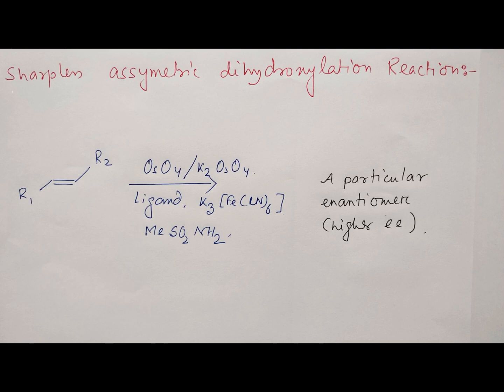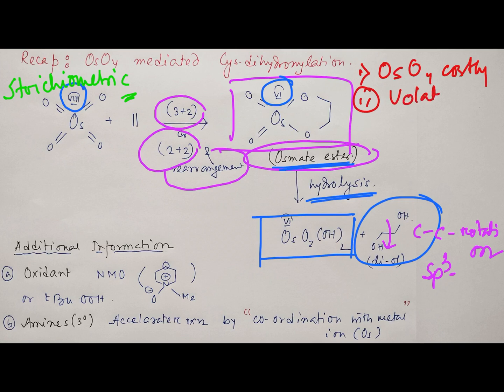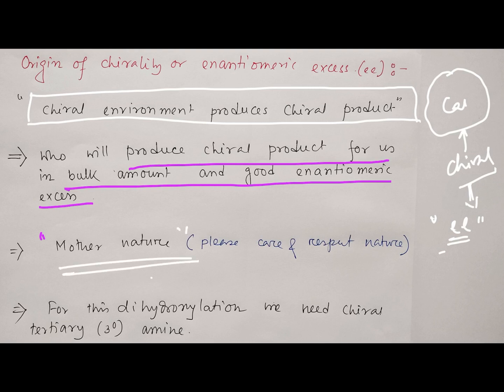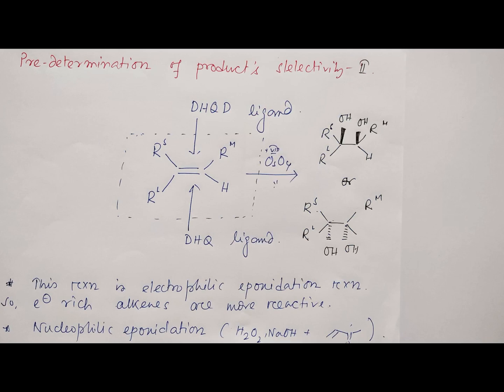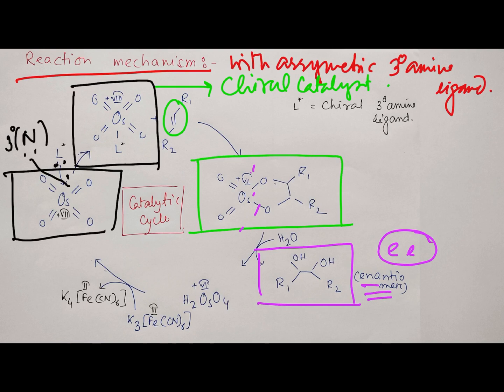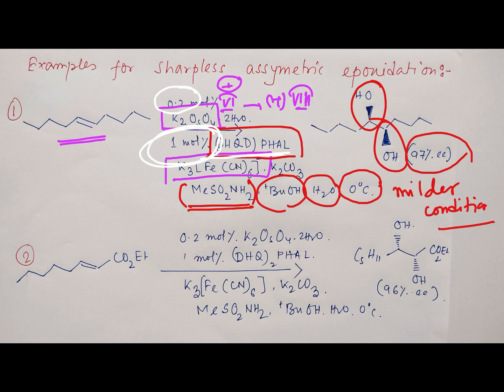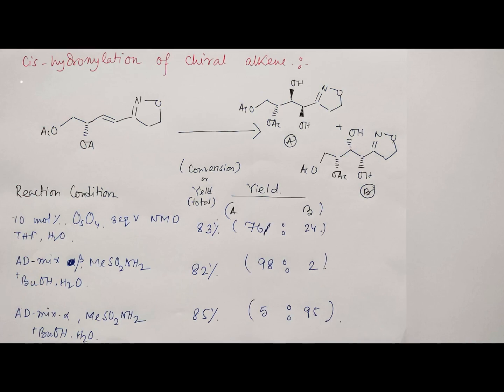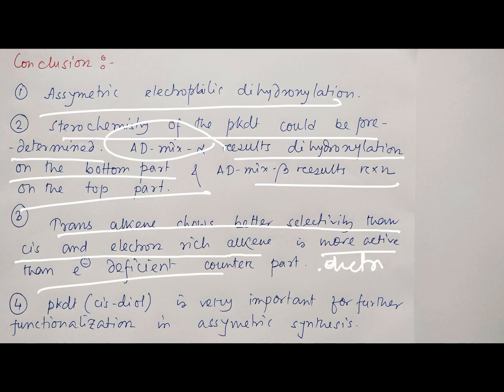Sharpless Asymmetric Di-hydroxylation (1,2-cis-diol): Basic idea, mechanism and stereo-selectivity.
In this lecture, I have discussed an asymmetric hydroxylation reaction i.e. Sharpless Asymmetric Dihydroxylation or cis-dihydroxylation reaction cis-glycol preparation reaction. This reaction is interesting due to its excellent enantioselectivity which is very important for chiral synthesis. Interestingly, the product of this reaction could be predetermined based on a mnemonic device which is very helpful for students also during the exam. I have explained the reaction mechanism, the role of the ligand in enantiomeric excess (ee) and some examples. I have also uploaded some related videos and links are provided below. All the best... Stay happy and stay blesses... keep smiling :).

For "Sharpless Asymmetric Epoxidation: Basic idea, Mechanism and Role of ligand for Stereo-selectivity." please click on the link "

For "Epoxidation of alkene by peroxy acid (like m-CPBA): Basic concept & complete mechanism with examples" please click on the link "

For "Alkene oxidation into geminal-diol (cis) by Osmium tetroxide (OsO4): Basic concept and mechanism." please click on the link "

For "Alkene oxidation to geminal-diol (cis) by cold, dilute, alkaline Potassium Permanganate (KMnO4)." please click on the link "

For "Pyridine N-oxide: Basic concept and preparation with complete mechanistic description." please click on the link "